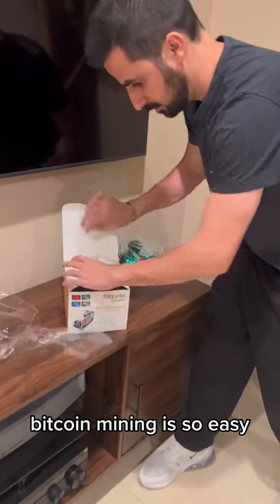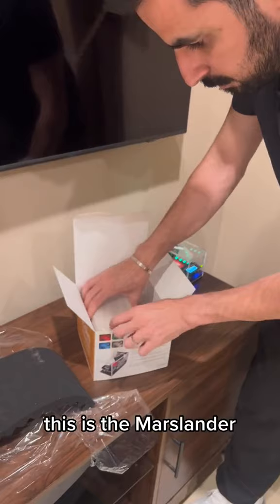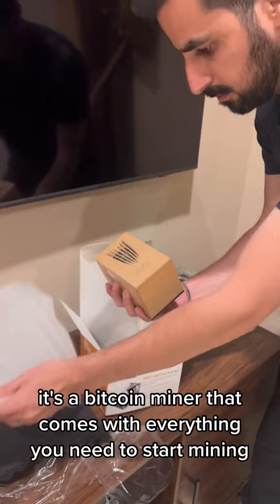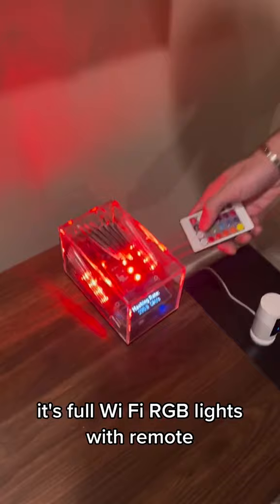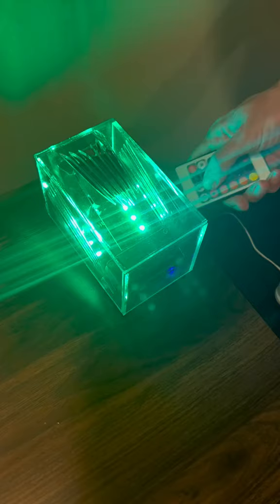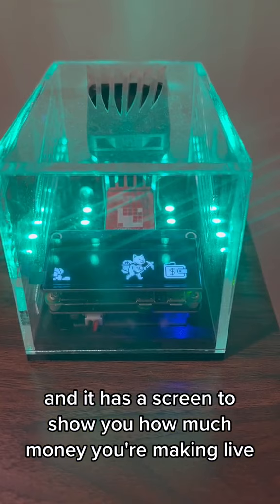Bitcoin Solo miner